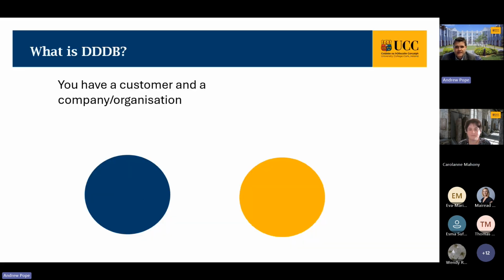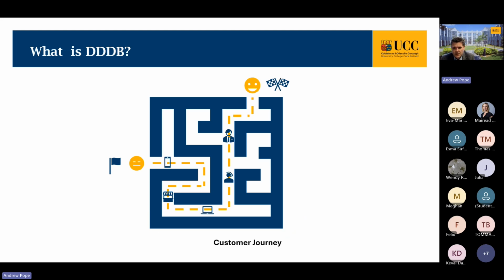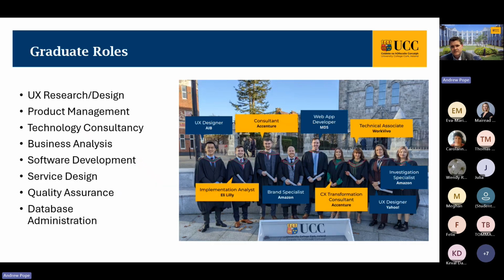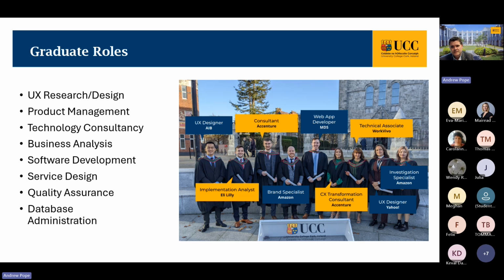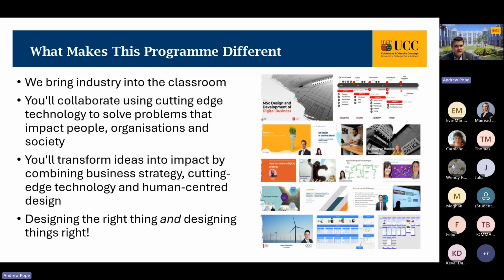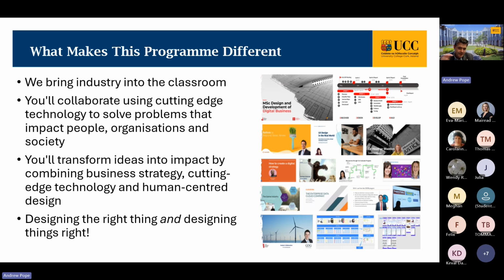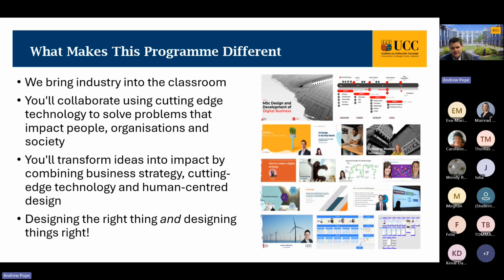MSc Design & Development of Digital Business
Our MSc Design & Development of Digital Business is a 12-month (full-time) taught master’s degree course. This intensive and innovative course is aimed at creatively minded honours graduates from non-technical backgrounds. The program provides students with the design skills and technical knowledge to explore interesting, real-world problems and create innovative digital products and services. The course aims to provide students with a world-class student experience and excellent employment opportunities. The course places an emphasis on applying an agile, design thinking approach to problem solving. You will gain both the practical skills, and an approach to working, that is collaborative, creative and impactful.

Programme content

In Part I of the course, you will work closely with our staff in lectures, seminars, and tutorials to acquire and hone the knowledge and skills that underpin contemporary digital businesses. Modules focus on providing students with expertise across four key areas: analysis, design, strategy, and implementation. Technical and design subjects are grounded in business and societal contexts, empowering you to create digital solutions with impact. Part 1 modules include software development and database design, interaction design, business model innovation, digital business strategy and service design. Technical modules are designed for students with little or no prior experience in computing technology.

In Part II, you work in small groups with a mentor to apply your knowledge and skills in a practical way – by developing an idea for a new, innovative digital business solution. The project groups work in sprints, to research the problem area and ideate innovative solutions. In later sprints, groups transform their initial concepts into a fully articulated business plan, culminating in the implementation of a functional proof-of-concept prototype system.

We offer a unique opportunity for graduates from non-computing disciplines to seek employment in the technology sector. This course provides you with an opportunity to quickly acquire a set of core design, commercial and technical skills, that will enable you to start your own digital business or seek a position in an established company.

College of Business and Law Available Scholarships

We support our postgraduate community by offering scholarships and bursaries to prospective and current students. Please see the College of Business and Law Available Scholarships page for more information.

Skills and Careers Information
On this programme you can expect to gain technical, design and commercial skills. The technical skills include programming for the web and mobile devices, data modelling, and database management. The design skills include, design thinking, interaction design and service design. The commercial skills learned include digital business models, business systems analysis, and e-commerce. You will have the know-how to start your own digital business or seek a position in an established company.

Our graduates have secured positions as UX designers, product managers, business analysts, systems analysts, programmers, consultants with a variety of indigenous and multinational companies in fields as diverse as business consultancy, IT, telecommunications, banking, insurance, and pharmaceuticals.

Interested in a postgrad at Cork University Business School, UCC?